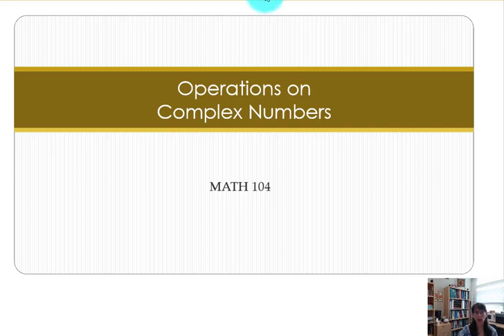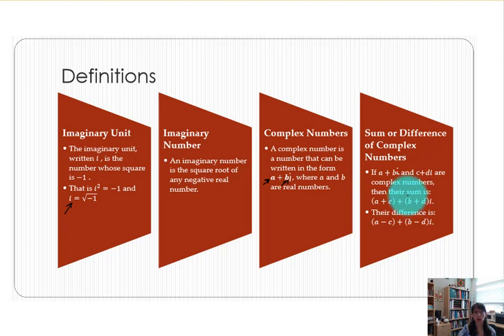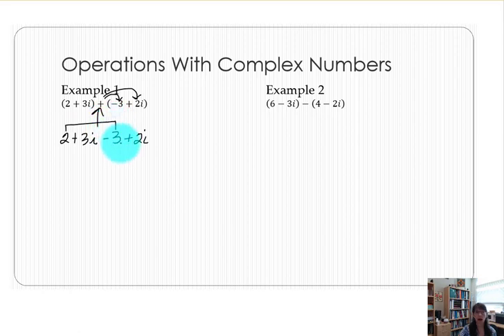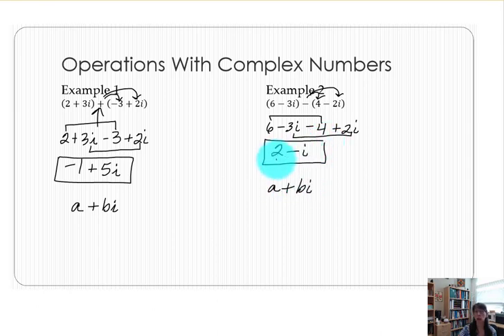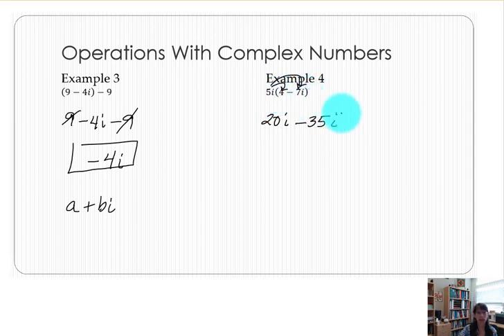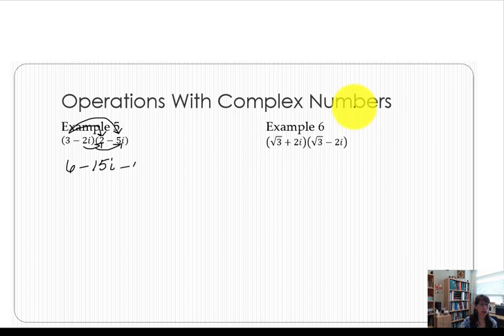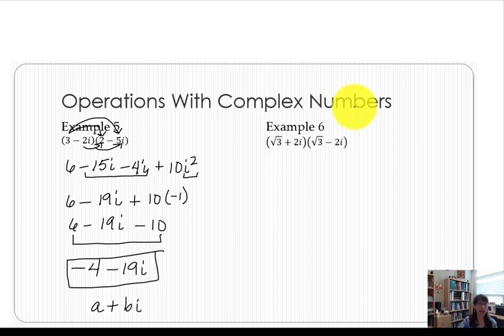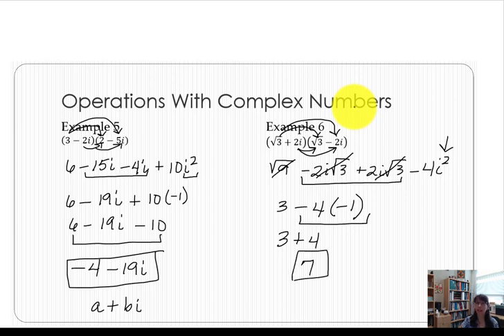7.7b Operations on Complex Numbers